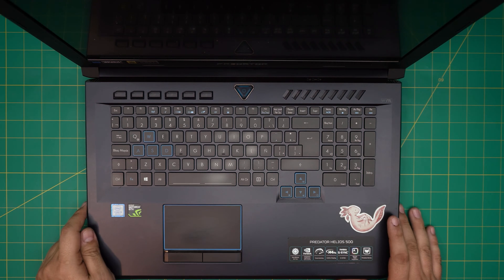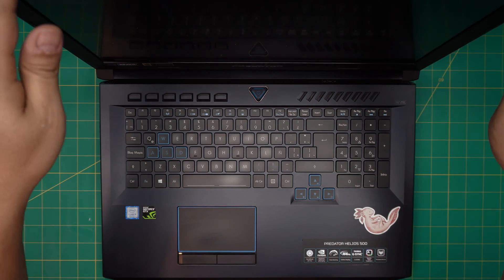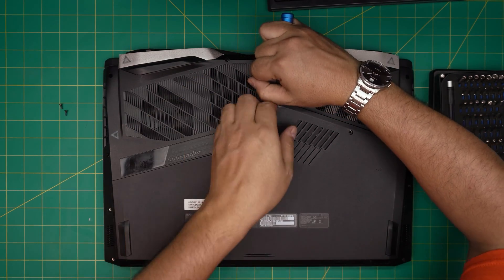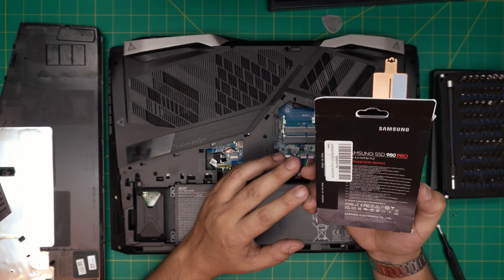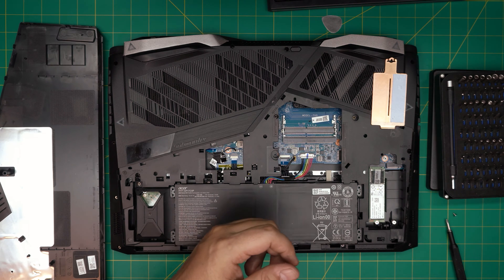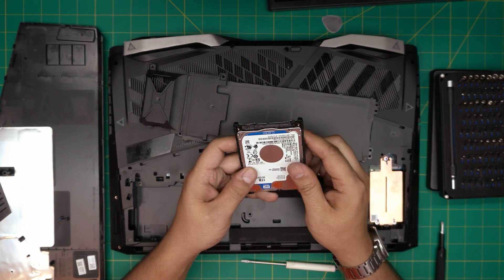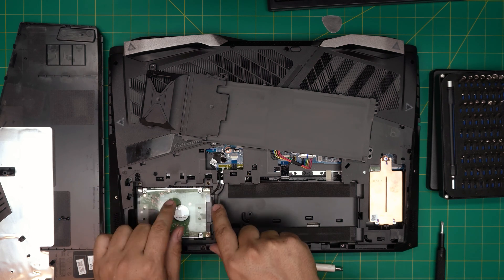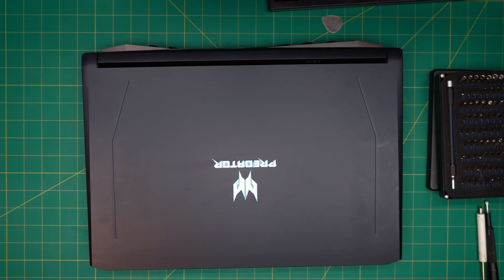How to Upgrade Storage (SSD/HDD) on Acer Predator Helios 500 N17Q11 Laptop - Step-by-Step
In this video i will show you how to upgrade the SSD or HDD for Acer Predator Helios 500 Ph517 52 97Qk  Model N17q11 💻 laptop STEP By STEP.

› Bitcoin: 1Gc6ekScTjvcnSHoFGvu7nbBo3cyYzfsAL
› Ether (ETH): 0x9dd9F855DAE0586980Ef7786E53e4E275BdC6985
› Litecoin (LTC): LTFQ14vaan4Fc3QqW3cn4NnWV7cvgrXWhk
› Bitcoin cash (BCH): qp4mecuy2q2rqvctdpuv5m0m05y6r8g64c3a48gf78
› TrueUSD (TUSD): 0x9dd9F855DAE0586980Ef7786E53e4E275BdC6985
› XRP (ripple) : rNBVHSfb3iZXYaWm491zVBzYfaxnNnAoCs
› Doge coin: DGspV9CkUqYJUb4ygNVz4aekmgmq5i12Pe